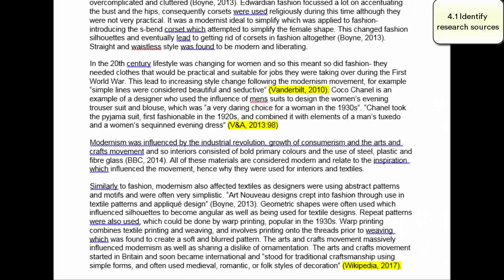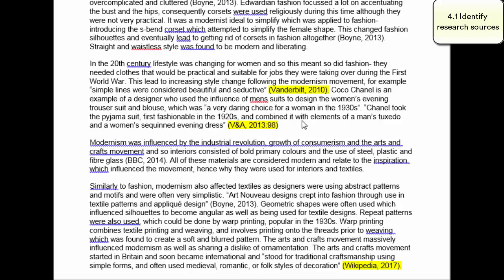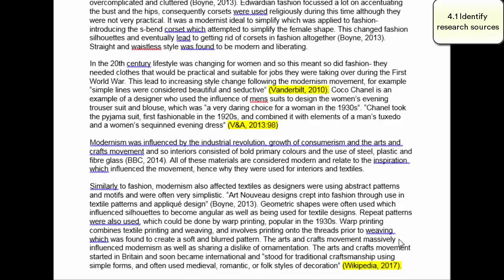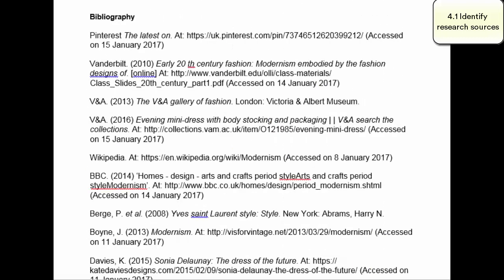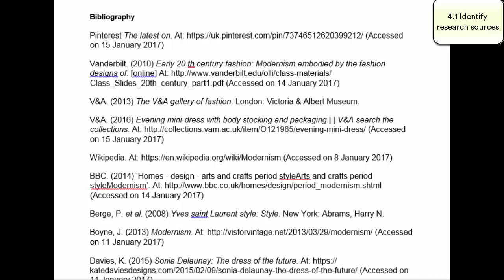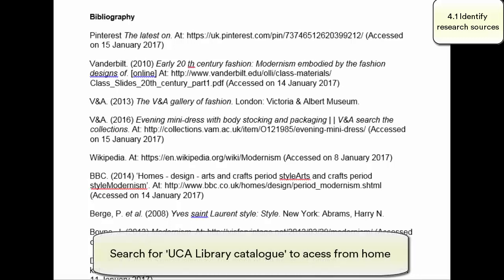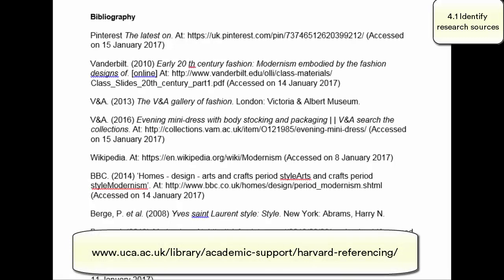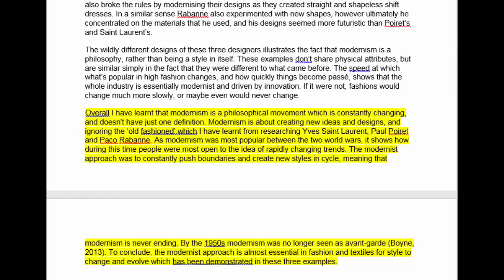Contextual Studies Essay: Assessment Criteria 4.1 & 4.2